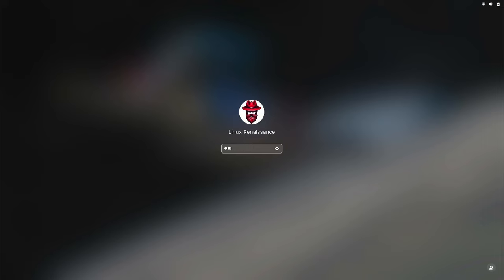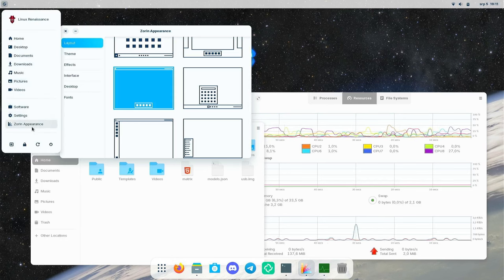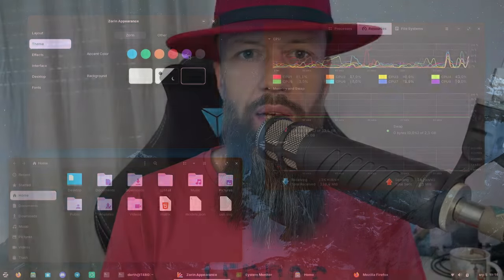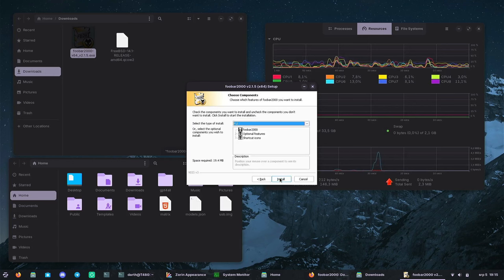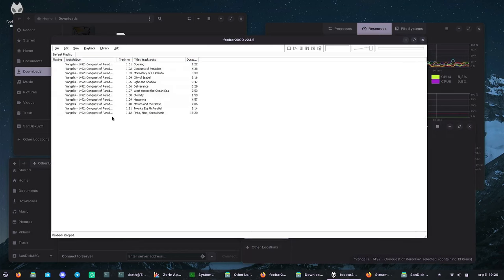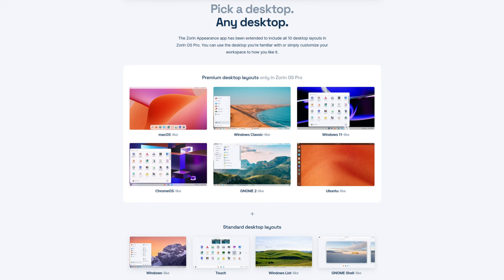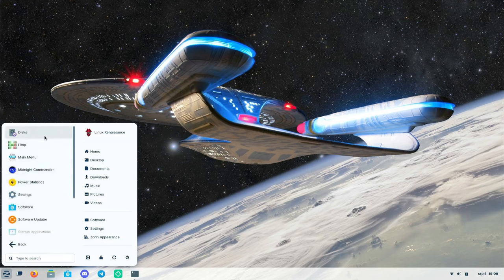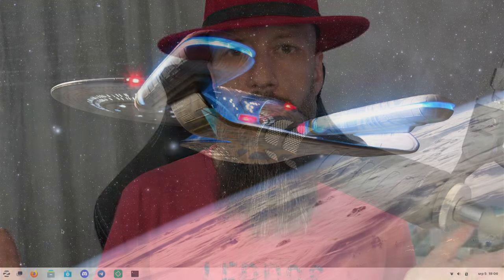Is Zorin Pro v17.1 Worth It? Linux OS Review and Opinion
Here is my experience with Zorin OS version 17.1 Pro. I went through the "looks" of it, through the packaging system, Wine support, and overall stability.

0:12 Who is this for?
0:50 What does it promise, what does it deliver?
1:29 Initial reactions
2:06 How does it stand out? Zorin UI themes.
3:20 How else does it stand out? Windows apps support.
3:58 Foobar 2000
6:02 Zorin Pro
6:45 What else comes with Zorin? A ton of apps!
7:21 Snap, Flatpak, deb defaults
8:40 OS stability on my hardware
10:04 My opinion on default DE
10:30 Wrap-up! So finally, who is it for??